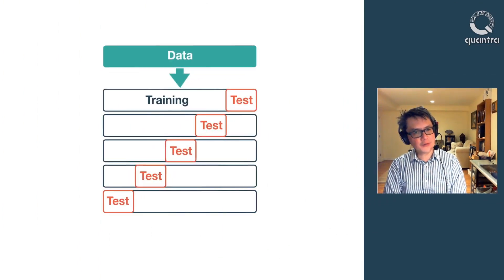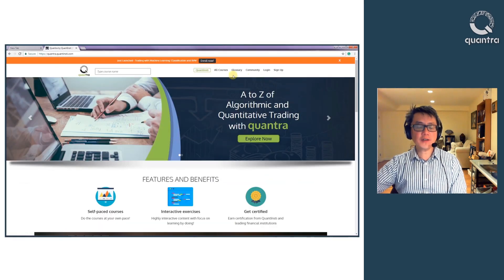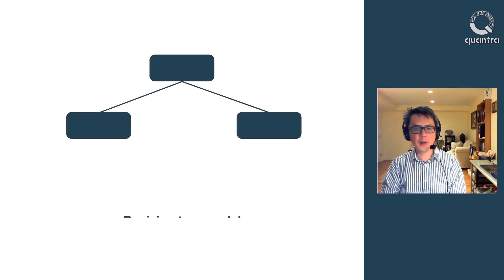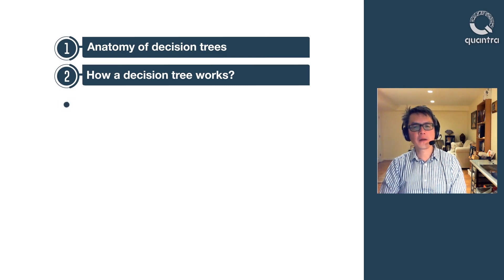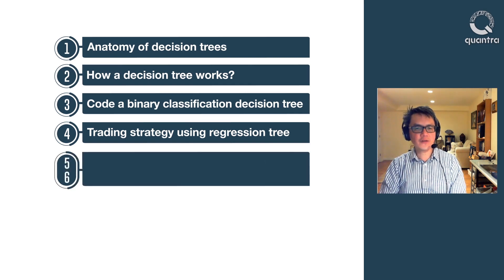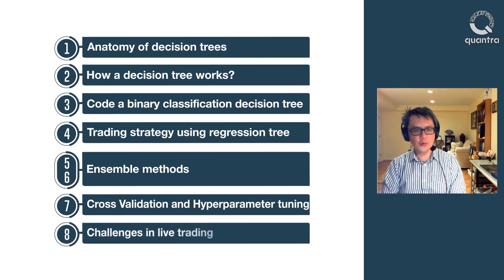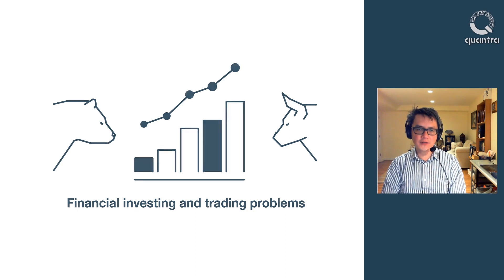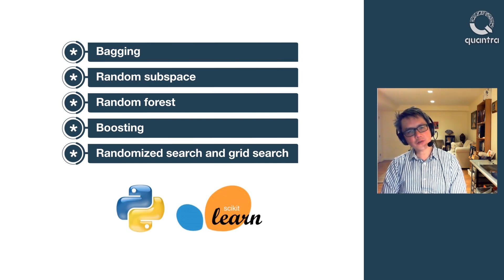Decision Tree in Python | Decision Tree for Trading | Machine Learning Algorithms | Quantra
_ ** Decision Tree for Trading ** START FOR FREE!
This Quantra video on Decision Tree Algorithm in Python will give you an overview of a course which teaches you how to predict markets and find trading opportunities using AI techniques such as Decision Trees. Further, you can optimize these AI models and use them in live trading. Below are the topics covered in this course:

1. Splitting, Stopping & Pruning
2. Classification Models
3. Regression Trees
4. Ensemble Methods
5. Cross Validation
6. Hyper parameter tuning
7. Live Trading models